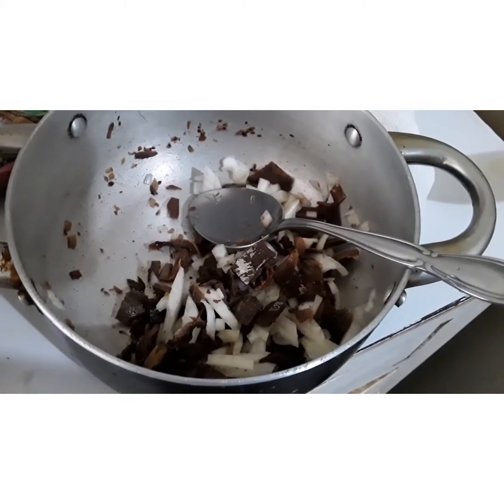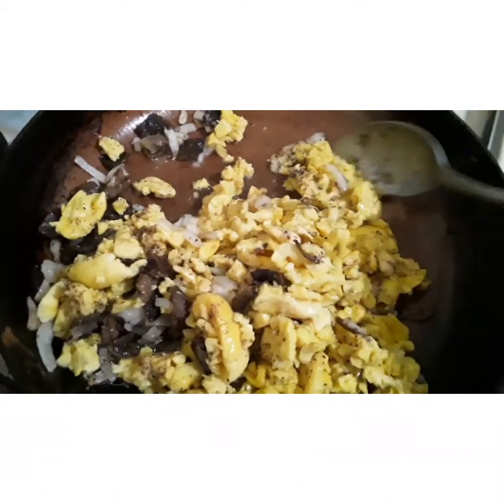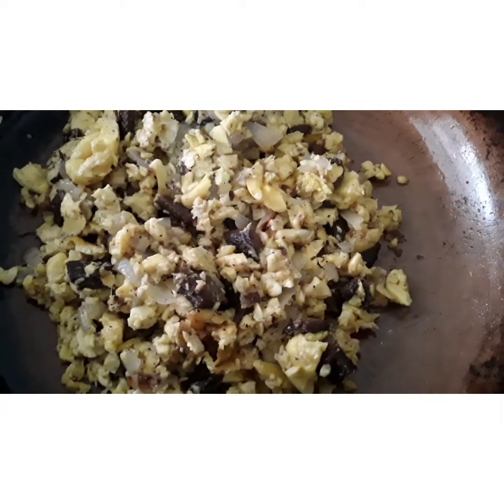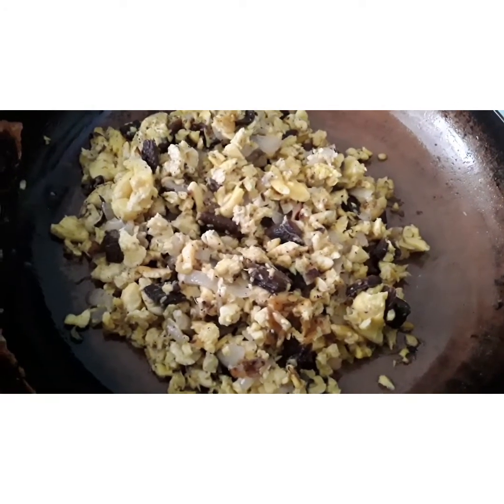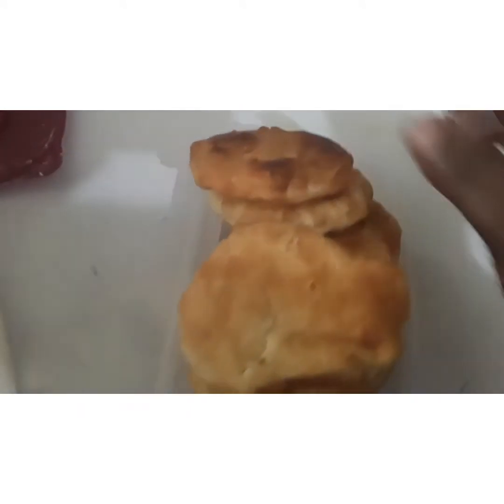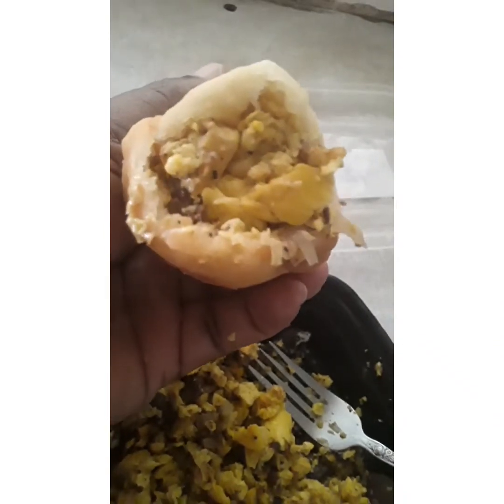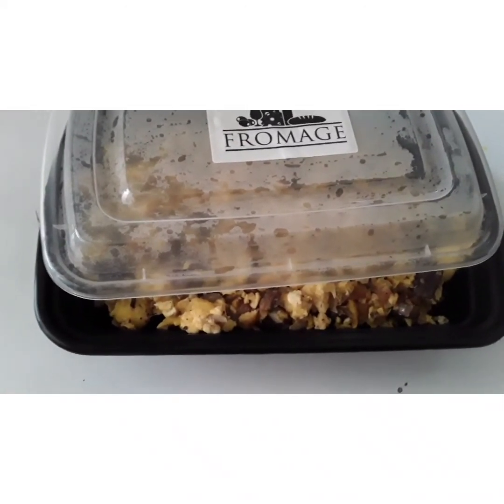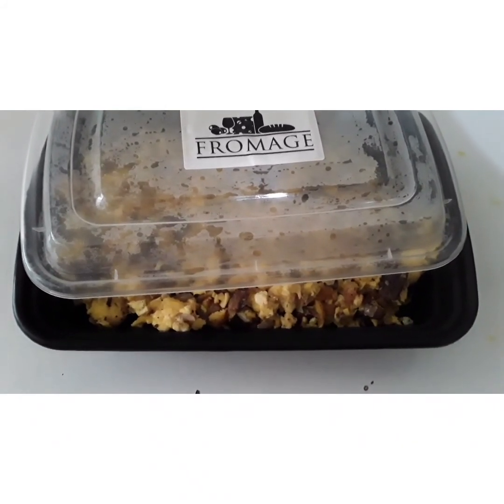wonderful dish ackee red herring and fried dumpling enjoy watching